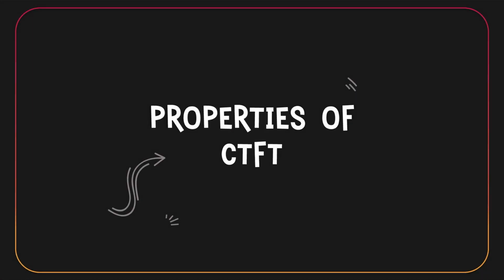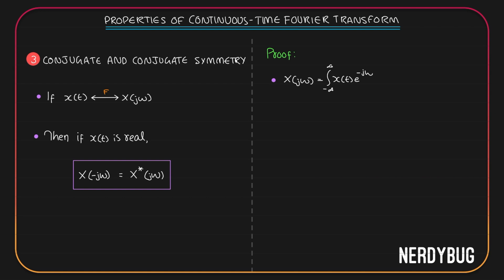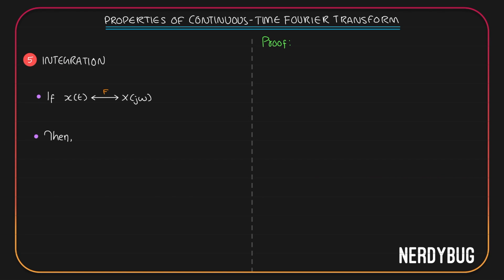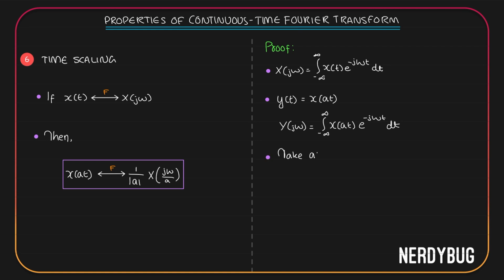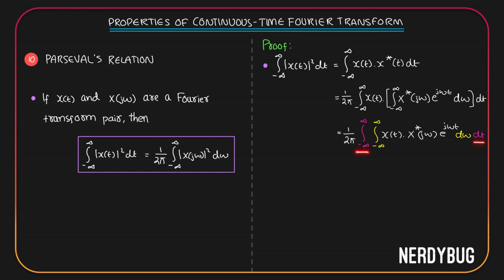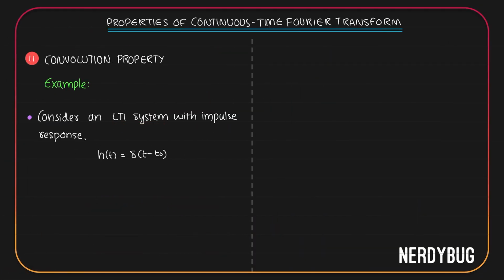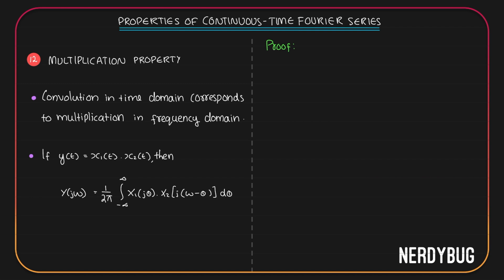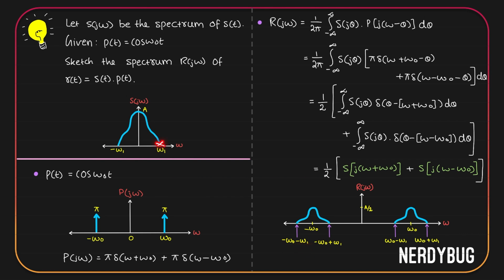Properties of Continuous Time Fourier Transform | Signals and Systems | NerdyBug | 2024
In this video, we explore the Properties of Continuous Time Fourier Transform (CTFT), focusing on how signals are analyzed and manipulated in the frequency domain. We’ll cover essential properties like linearity, time shifting, time scaling, and multiplication, along with advanced topics such as convolution property, conjugation symmetry, Parseval's theorem, and the effects of differentiation and integration in the frequency domain.

Through example problems based on different Fourier transform properties, you'll gain a clear understanding of how to apply these properties, making this video a must-watch for anyone looking to master the Fourier Transform.

📅 Chapters:
00:00:00 Introduction
00:00:27 Fourier Transform Pair
00:01:11 Linearity property of Fourier Transform
00:03:29 Time Shifting Property of Fourier Transform
00:06:47 Example Problems
00:11:34 Conjugate and Conjugate Symmetry in Fourier Transform
00:21:53 Example Problems
00:25:34 Differentiation in Time Domain
00:27:35 Integration Property for Fourier Transform
00:32:07 Example Problems
00:40:30 Time Scaling Property of Fourier Transform
00:43:20 Time Reversal Property of Fourier Transform
00:44:28 Duality Property of Fourier Transform
00:45:14 Example problems
00:50:17 Differentiation in Frequency Domain
00:51:57 Parseval's Relation
00:57:29 Example Problems
01:03:25 Convolution Property
01:11:09 Example Problems
01:22:00 Multiplication Property
01:29:43 Example Problems

📚 Recommended Reading:
For more in-depth study, refer to the standard textbook: